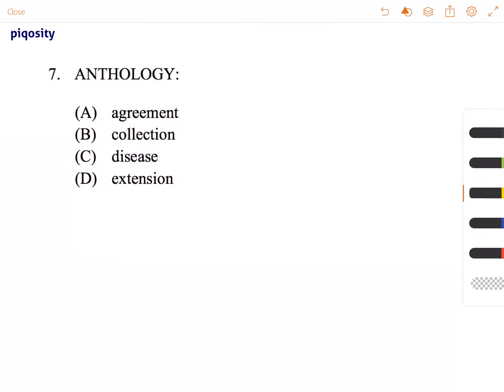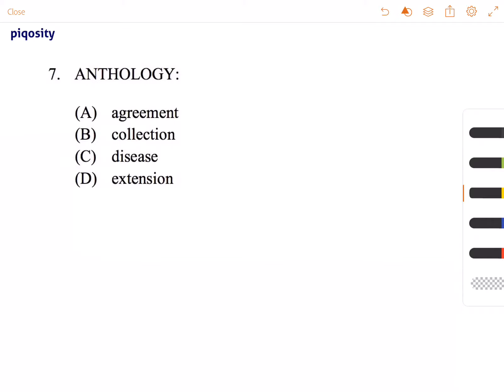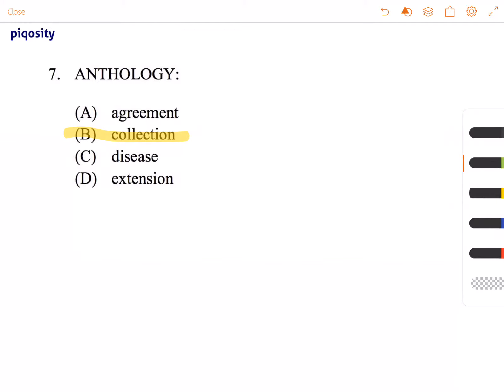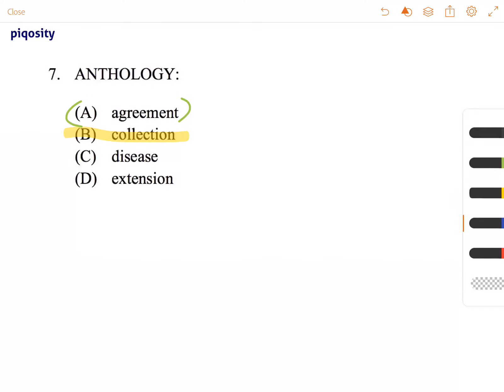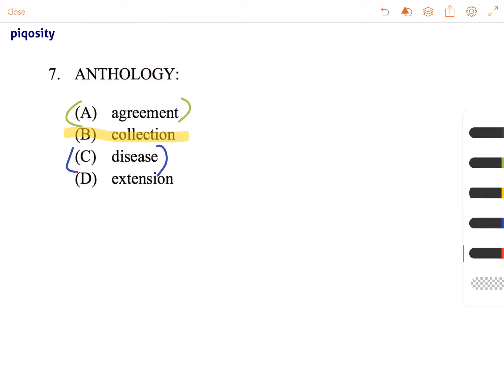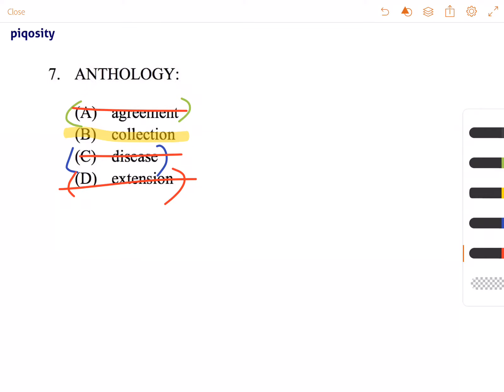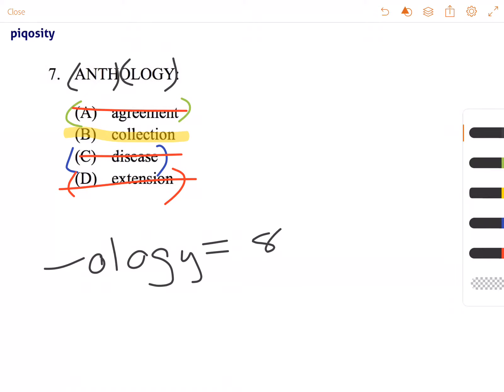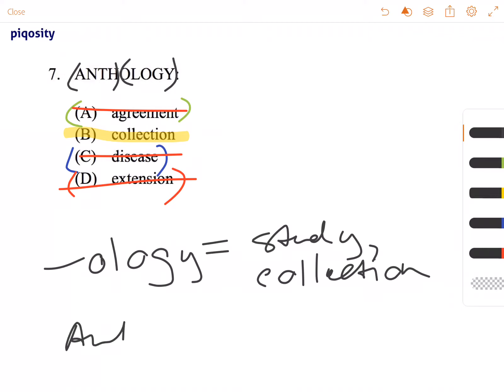Question 7 - ERB ISEE Upper Level 2016 Verbal Reasoning Answer Explanation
This is a video explanation of question 7 of the Verbal Reasoning section from the ERB's Practice Upper Level ISEE 2016 freely available at ERBLearn.org.